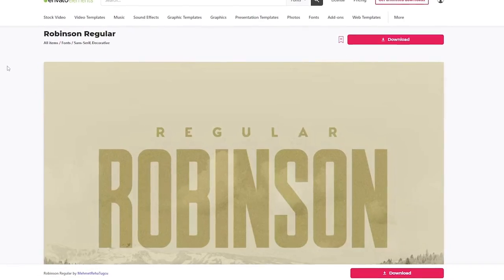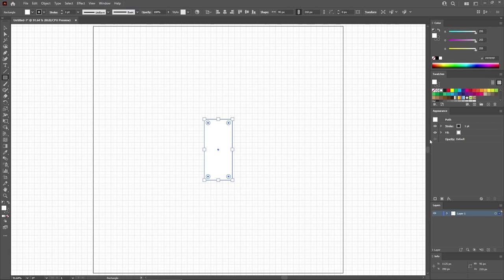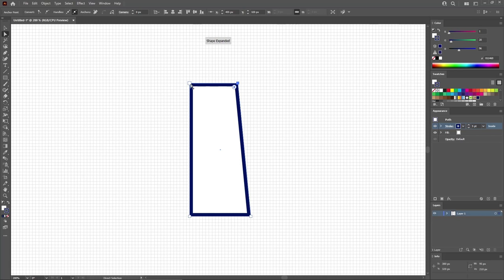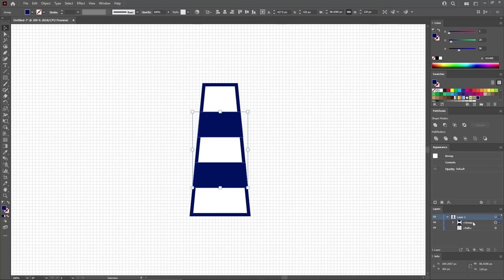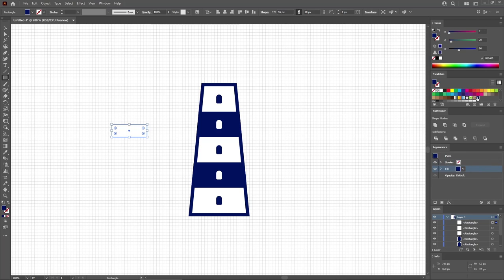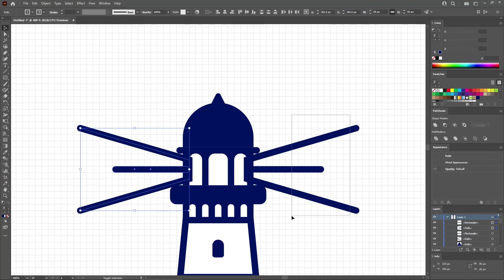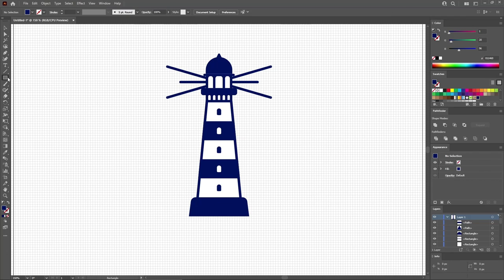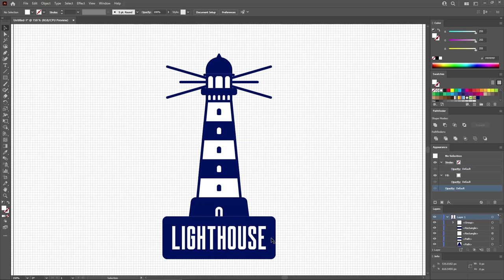How to Design a Lighthouse Logo (With Examples!)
Learn how to create a lighthouse logo design using basic vector shape-building techniques in Adobe Illustrator. ► Download Unlimited Stock Photos, Fonts & Templates with Envato Elements

00:00 - Intro
01:05 - Set up a new document and grid
02:10 - Create the tower of the lighthouse
06:16 - Create the top of the lighthouse
11:45 - Create the base of the lighthouse
14:22 - Outro

Read more on How to Design a Lighthouse Logo (With Examples!) on Envato Tuts+

Envato Tuts+
Discover free how-to tutorials and online courses. Design a logo, create a website, build an app, or learn a new skill